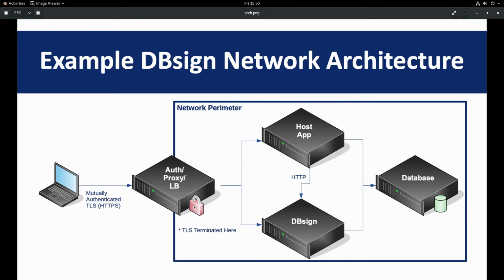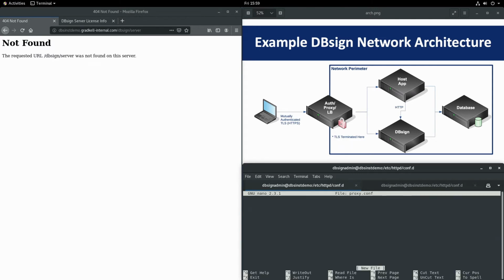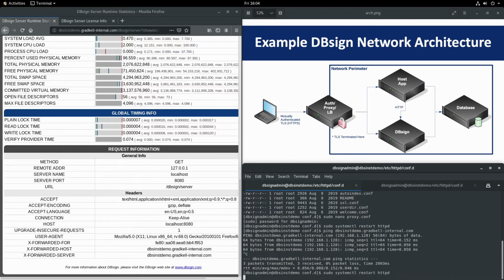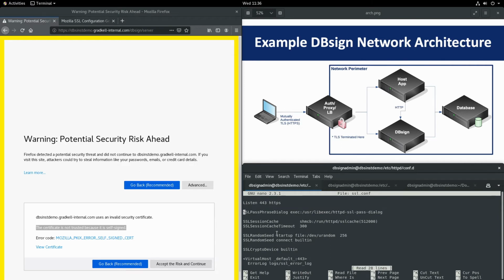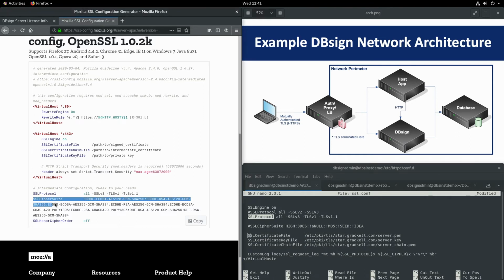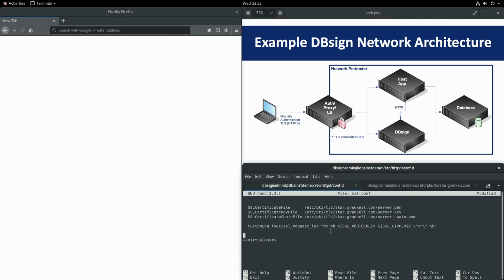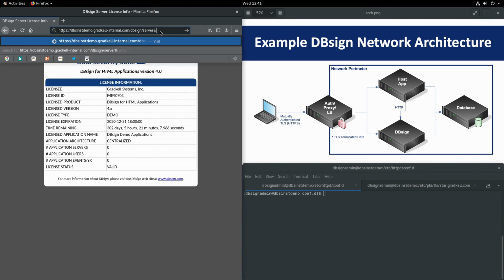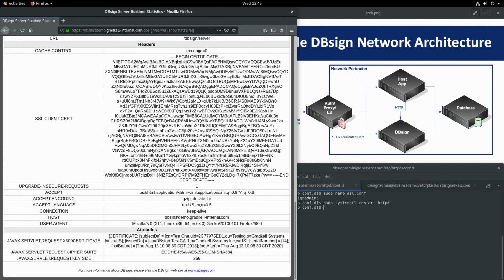Apache SSL Configuration On Linux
A video walk through about setting up SSL/TLS and client certificate authentication for Apache on Linux.

Table of Contents:
00:00 Introduction
01:55 Apache Reverse Proxy Configuration
12:36 SSL/TLS Configuration
22:25 SSL/TLS Client Certificate Authentication
29:23 SSL/TLS Client Authentication With Headers